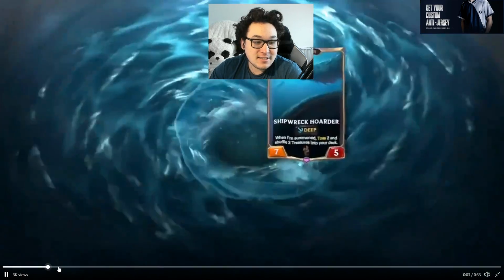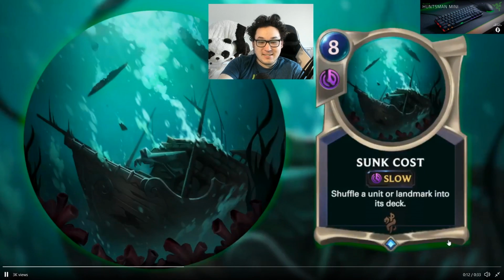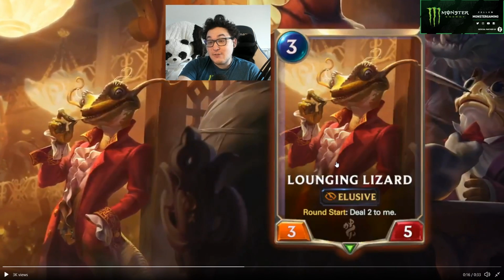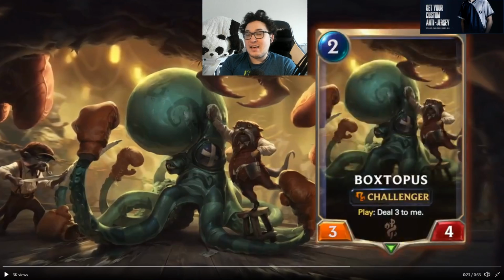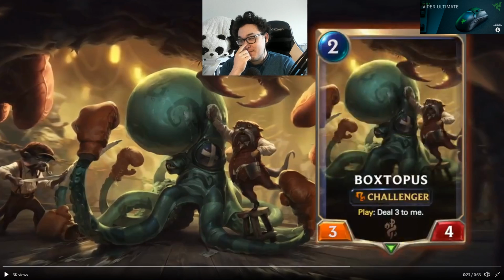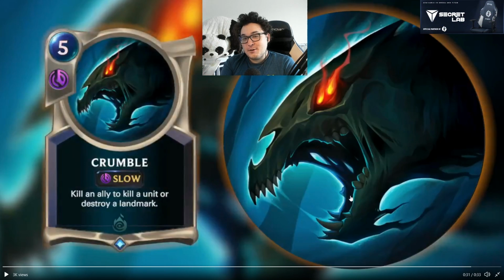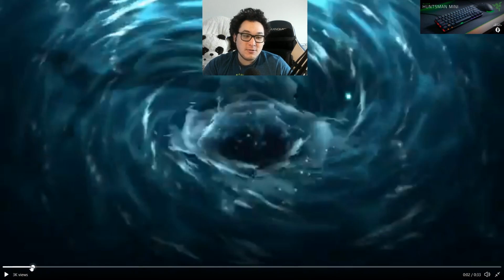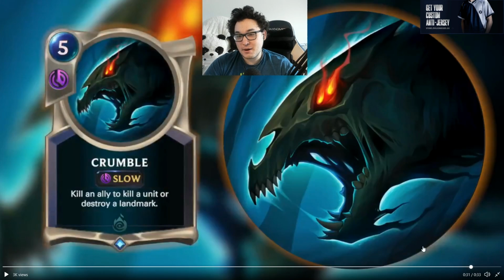New Bilgewater Cards And More!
It's time more new reveals!

Join my YouTube membership program by clicking the join button below my video